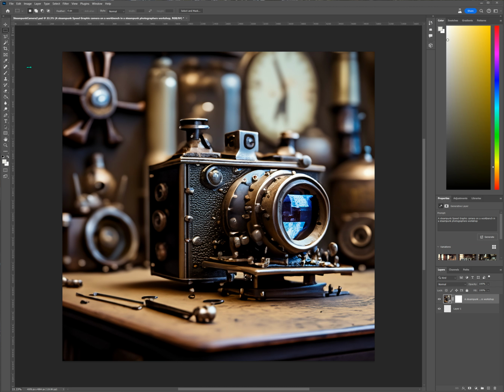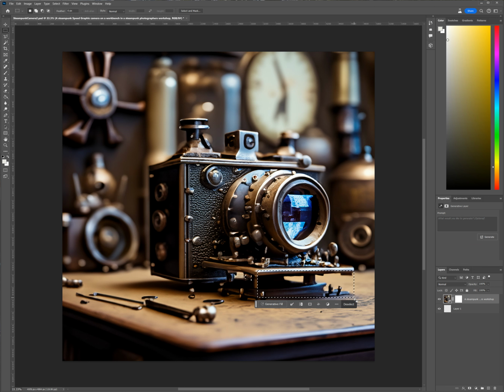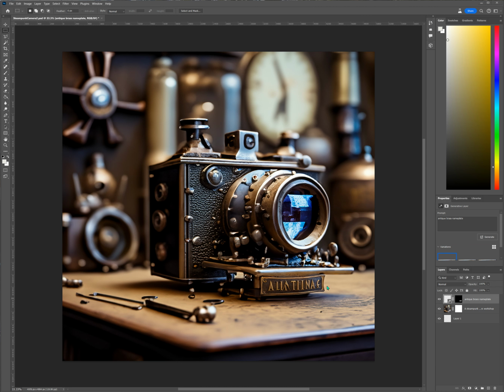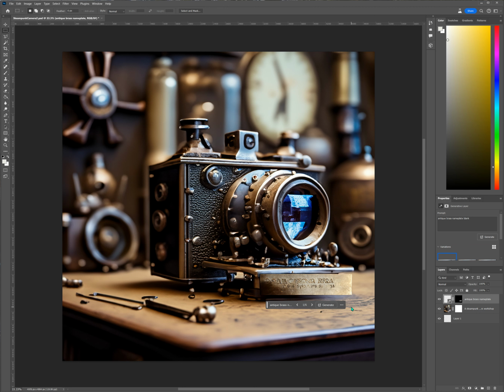Adding a brass nameplate to our steampunk Speed Graphic with Photoshop Generative Fill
For the last few weeks we’ve been trying out a series of graphics generating AIs for building a steampunk Speed Graphic camera for marketing collateral for Feola Factory. Now we’ve settled on the one from Adobe Photoshop Generative Fill, and are adding branding using Generative Fill on selected areas. We’re developing marketing graphics for Feola Factory as an exercise to understand how and when AI tools are useful.